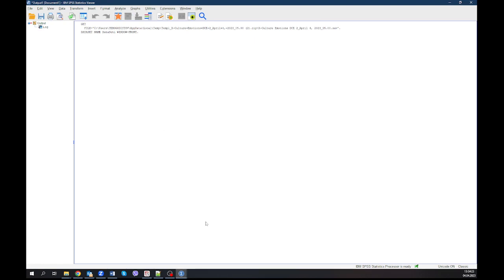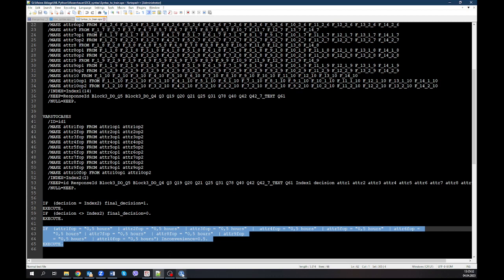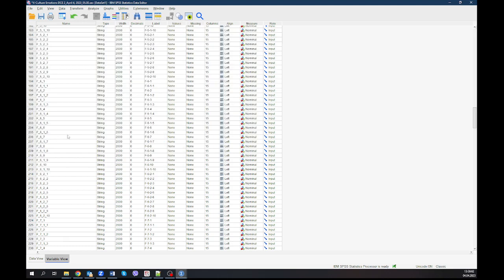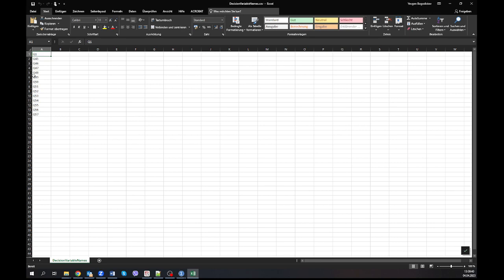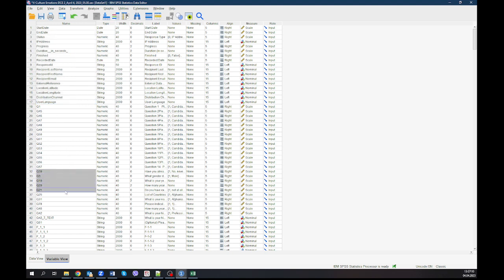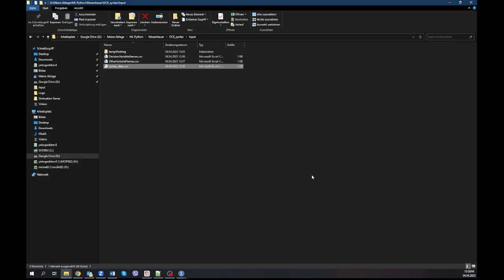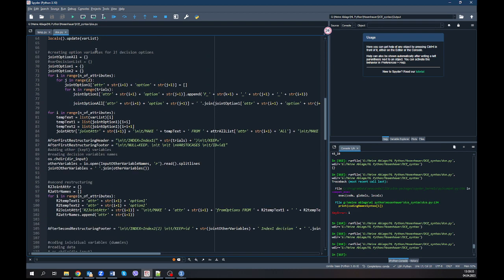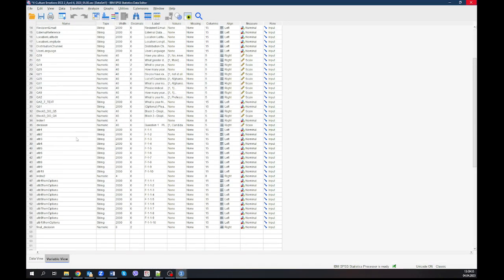Automating DCE SPSS Restructuring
As you have noticed, it takes ages to restructure the SPSS file for the final analysis. I tried to develop a code that creates an SPSS syntax file.
It is just the first part of the tool. In the second part, it should also create dummy variables. As I am not a coder, I would appreciate your help.
Meanwhile, enjoy the automation that will save you some hours of work ;)